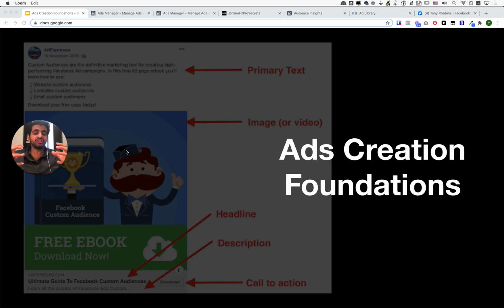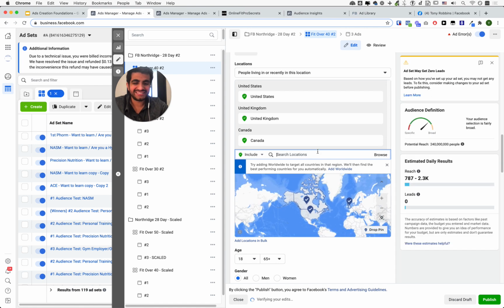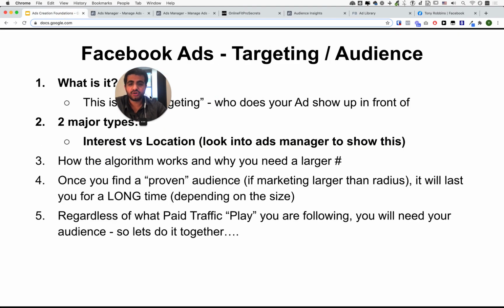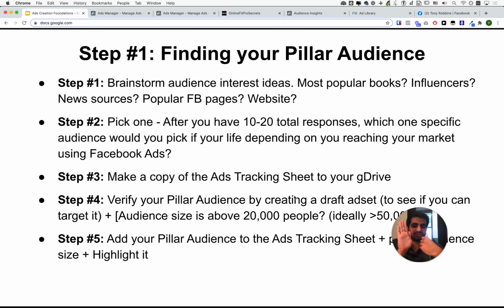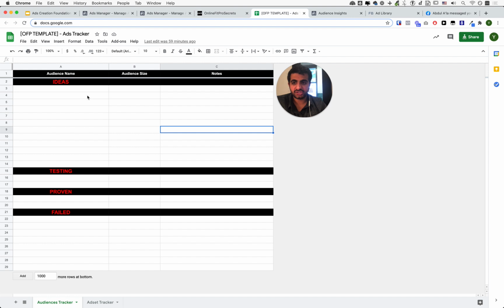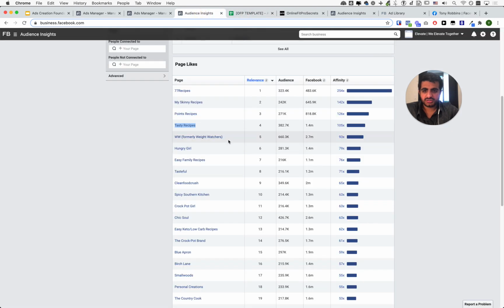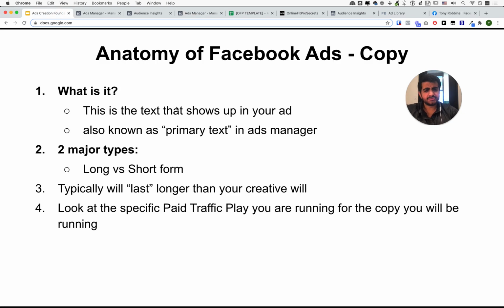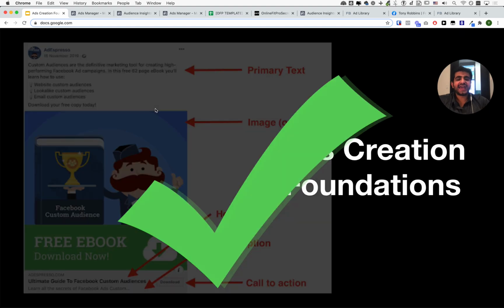Ads Creation Foundations (OFP - OLD 2020)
Recorded in 2020 (OLD - redone in RWA version)